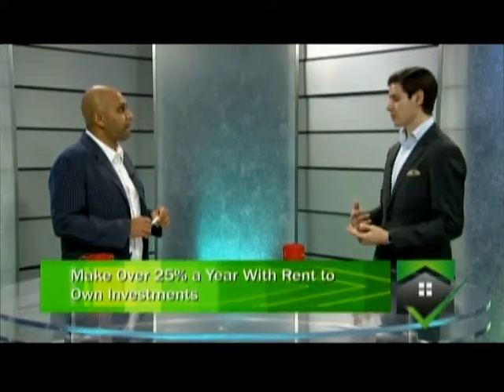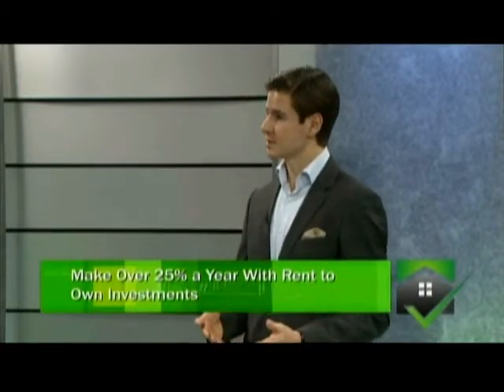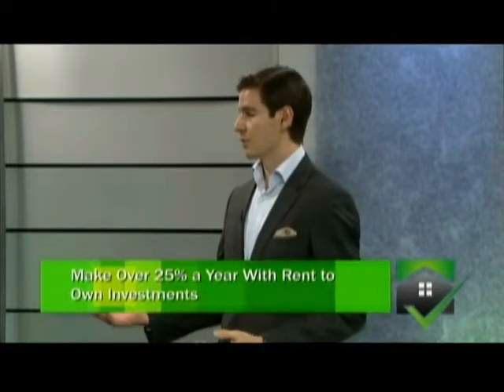Rent to Own Investing on Local TV - 3 of 4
In March 2014, Andrew C. MacDonald, President of ACM Ownership Solutions Inc. had the opportunity to discuss the topic of Rent to Own Investing on the show "Real Investments" with host Rav Toor.

Throughout the hour long show, Andrew and Rav discuss how properly structured lease purchase programs are designed to be win-win arrangements where investors can earn great monthly cash flow while getting future buyers into a home of their choice years before they are able to qualify for a traditional mortgage.

This replay will be an important watch for investors looking to understand rent to own investing, mortgage professionals looking for additional lending alternatives for their clients, and for aspiring homebuyers who can't qualify for a mortgage today but want to start experiencing the benefits of home ownership.